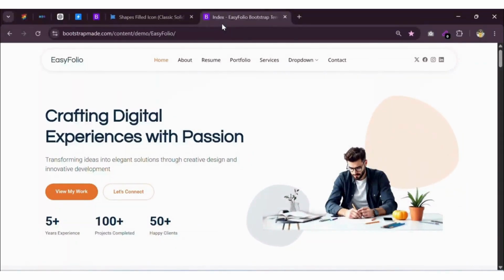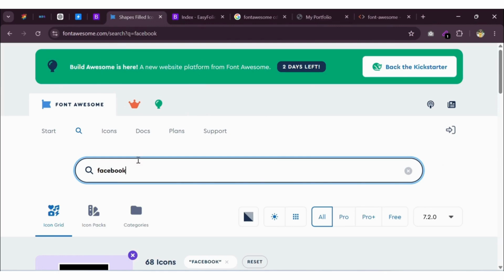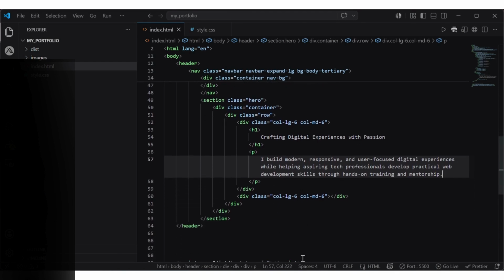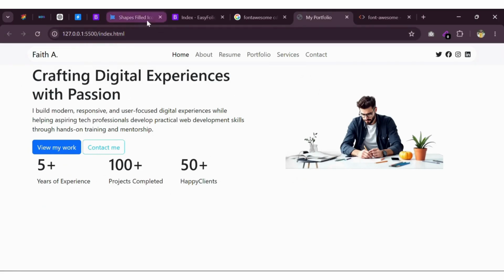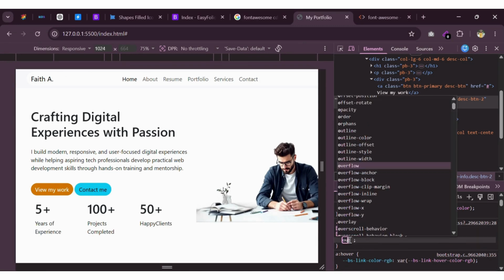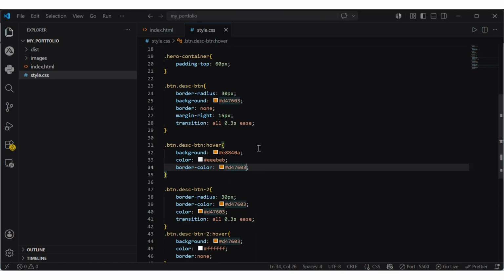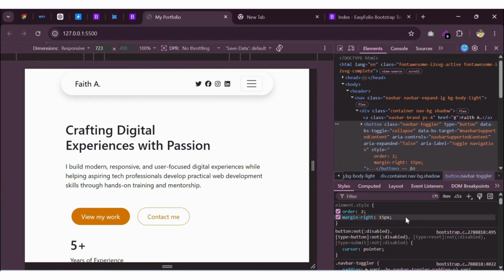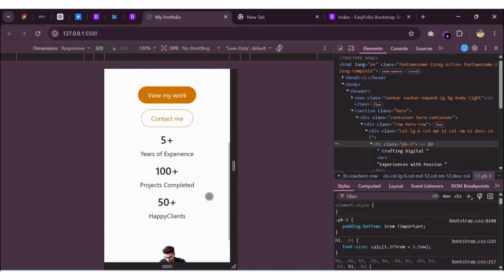Learn Bootstrap the Easy Way – Portfolio 1 | Navbar and Hero Section